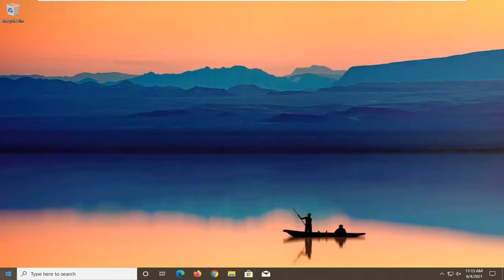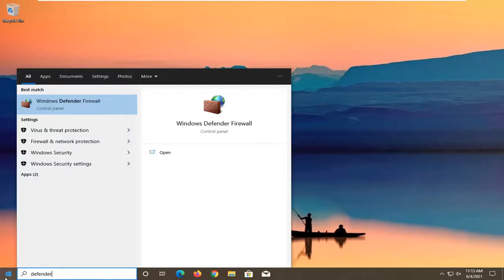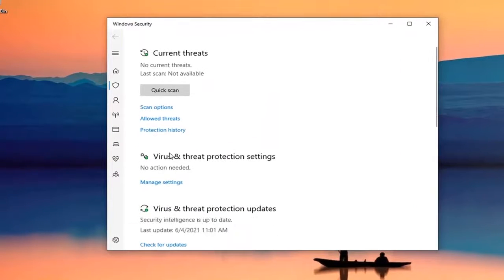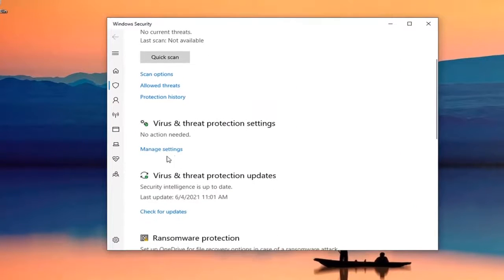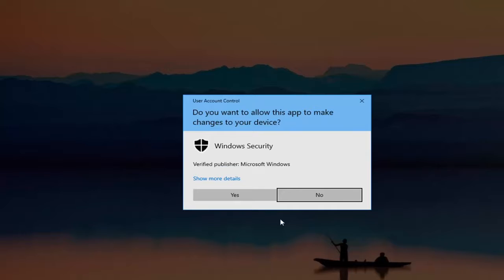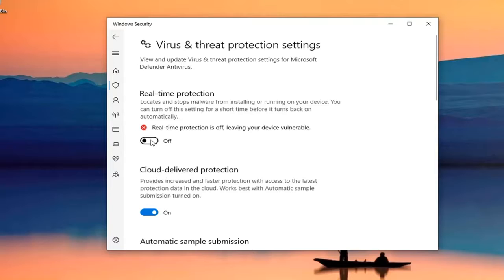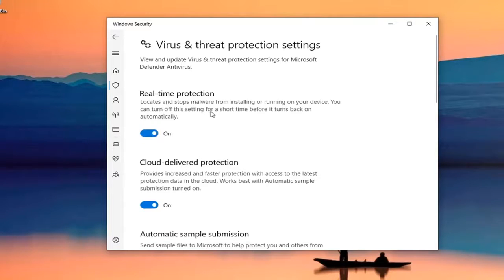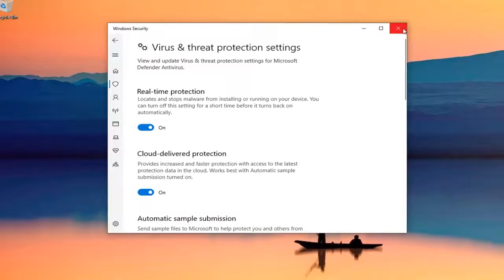How to Disable or Enable Windows Defender on Windows 10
How to Disable or Enable Windows Defender on Windows 10 [2022]

Windows Defender (now known as Microsoft Defender) is the built-in antivirus for Windows 10 and comes enabled out of the box. In most cases, you should keep it active to protect your system.

Issues addressed in this tutorial:
how to enable disable windows defender
disable win defender
disable Microsoft defender
disable windows defender
enable windows defender
disable win 10 defender
disabling windows defender
enable windows defender windows 10
disable defender windows 10
disable windows defender 10
disable windows defender windows 10
how to disable or enable windows defender in windows 10
enable disable windows defender windows 10